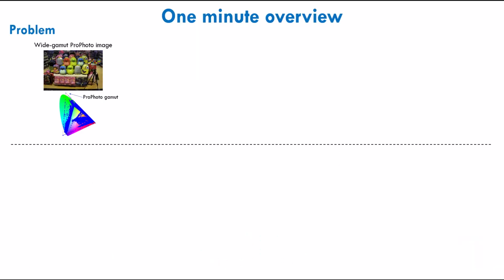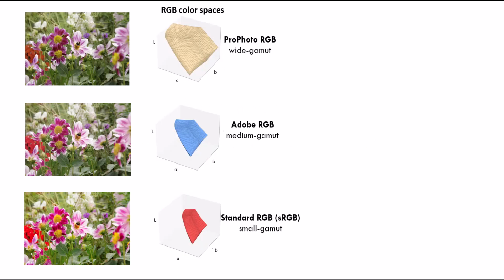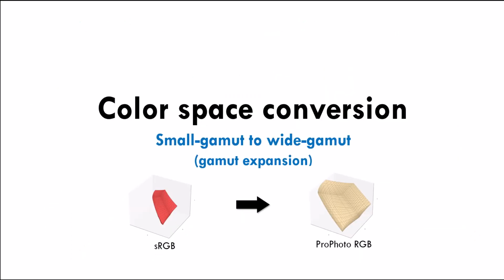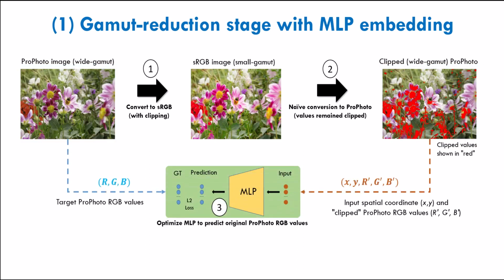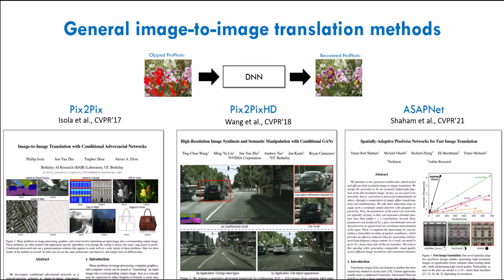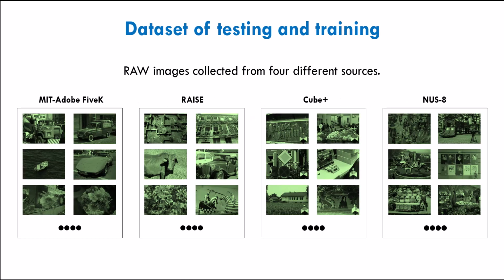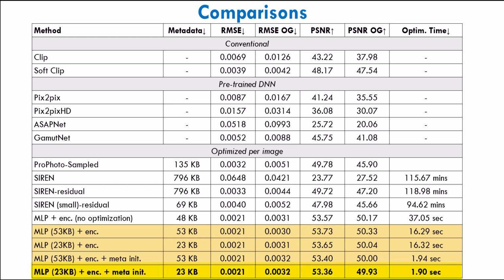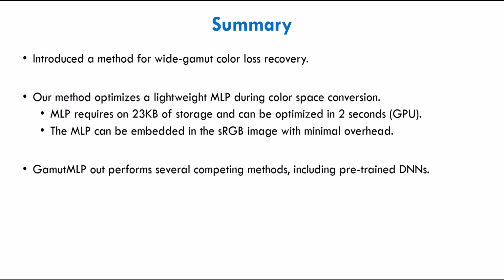CVPR'23: A Lightweight MLP for Color Loss Recovery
Video for the corresponding paper published at CVPR 2023, Vancouver, Canada.
Authors:
Hoang M. Le (York U), Brian Price (Adobe), Scott Cohen (Adobe, and Michael S. Brown (York U)